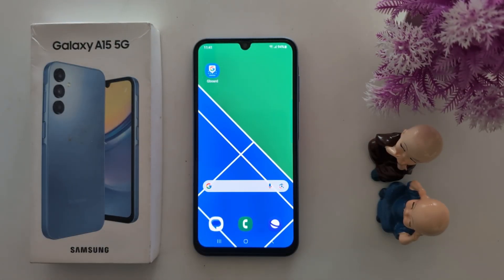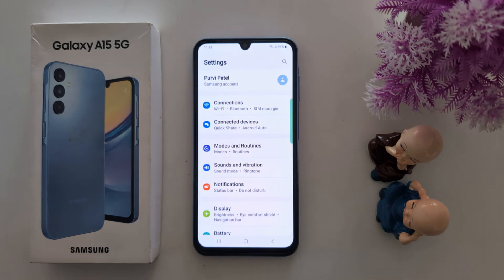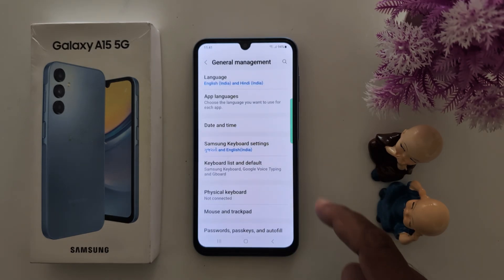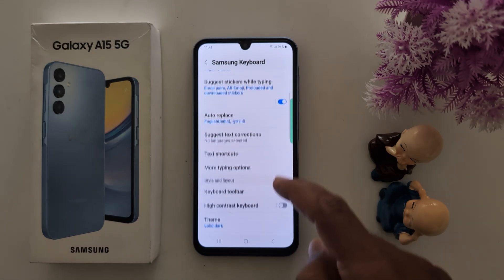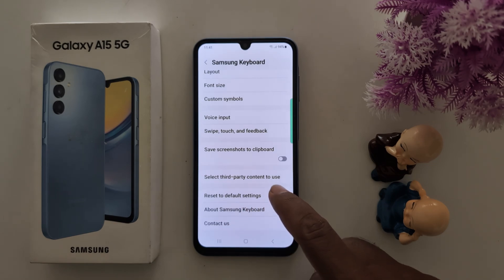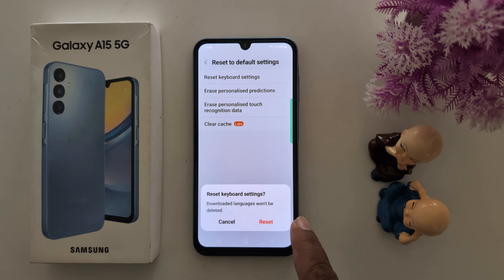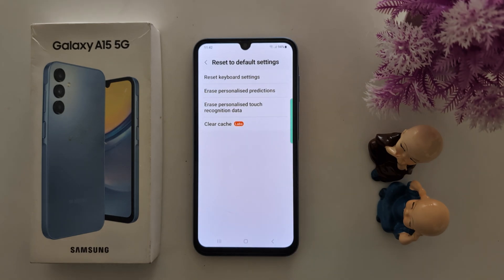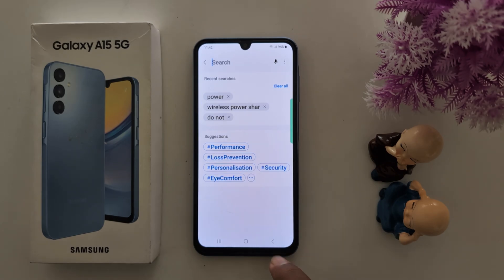How to Reset Keyboard to Default Settings in Samsung Galaxy A15 5G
How to Reset Keyboard to Default Settings in Samsung Galaxy A15 5G. You can reset Samsung keyboard to factory default settings.

More Queries:
How to Reset Keyboard to Default Settings in Samsung A15 5G
How to Reset Samsung Keyboard
How to Change the Keyboard in Samsung A15 5G
Reset Keyboard to Default Settings in Samsung
Samsung A15 Keyboard Reset Settings
How to Reset Keyboard on Samsung Galaxy
A15 5G
Samsung